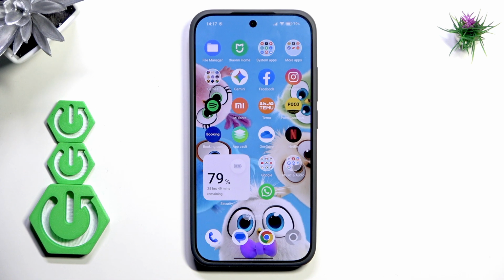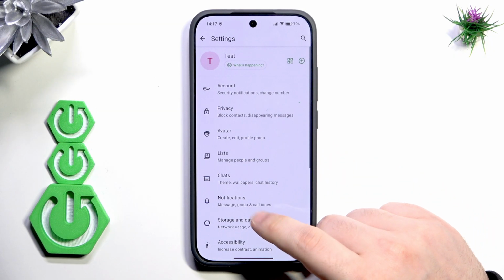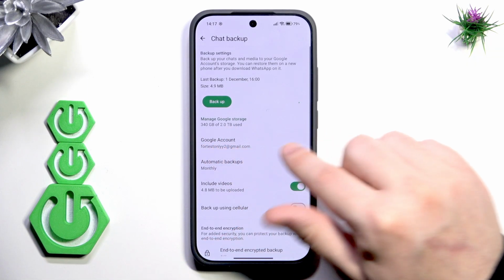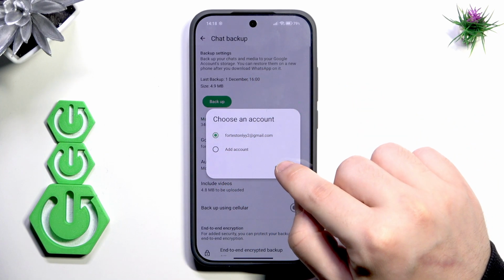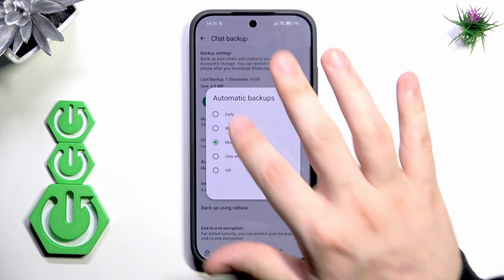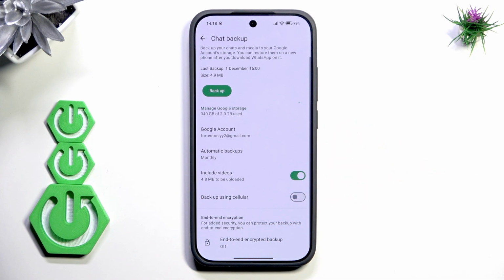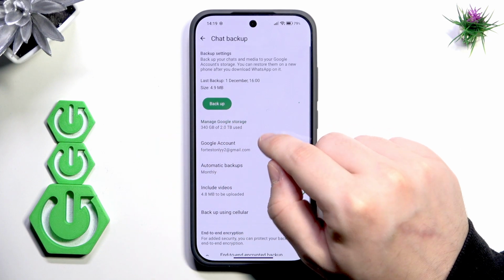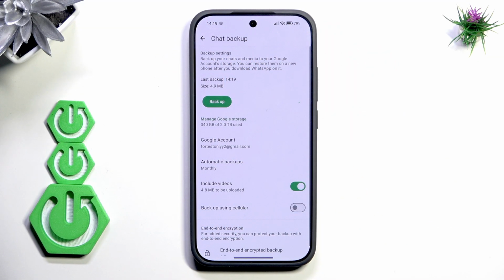POCO F8 Pro - Backup Whatsapp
In this video I show how to create a full WhatsApp backup on POCO F8 Pro and save it to your Google account. You will learn how to open WhatsApp settings, select the Google account for backup, choose automatic backup frequency (daily, weekly, monthly), include videos in the backup, and enable or skip end-to-end encrypted backups. I also explain the importance of having enough Google storage and how to start a manual backup and verify it completed successfully on your POCO F8 Pro.

How to backup WhatsApp on POCO F8 Pro?
How to enable WhatsApp chat backup to Google Drive on POCO F8 Pro?
How to restore WhatsApp backup on POCO F8 Pro?

0:00 Intro — What we will back up
0:08 Open WhatsApp and go to Settings
0:19 Chats → Chat backup menu
0:25 Select Google account for backup
0:37 Cloud storage note — stay signed in
0:52 Choose automatic backup frequency (off/daily/weekly/monthly)
1:10 Include videos in backup option
1:15 End-to-end encrypted backup explained
1:39 Check Google storage and start manual backup
1:54 Backup progress and completion check
2:04 Outro — like, comment, subscribe